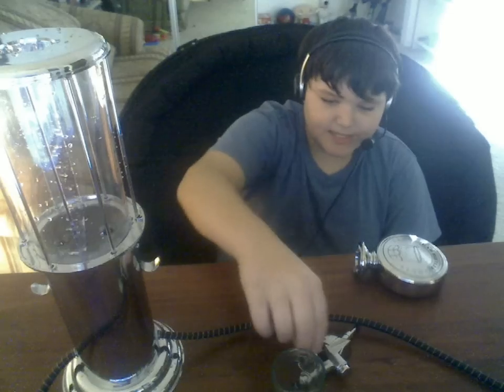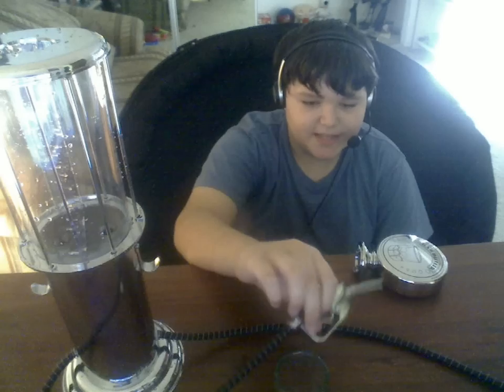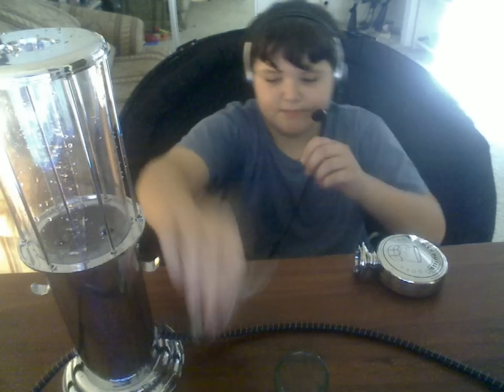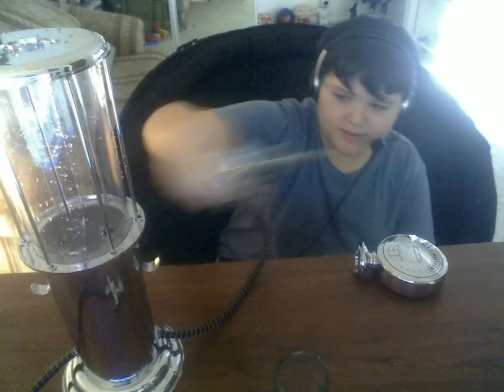Budk Gas Pump Drink Dispenser Review (Dont Buy This)!!!!!!!!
THIS SSUKKKKZ!